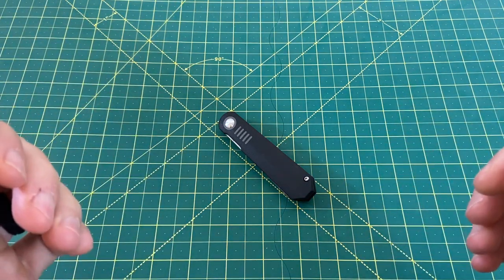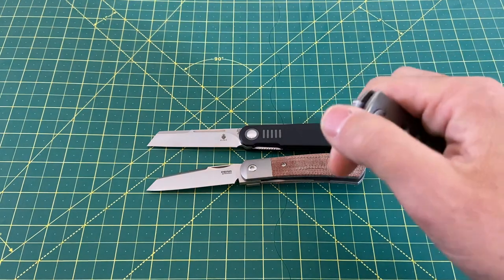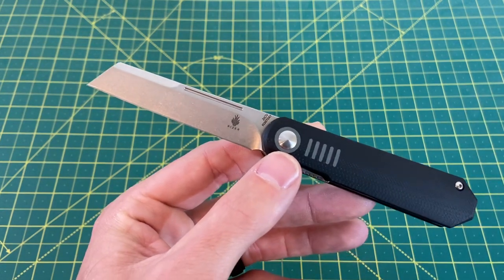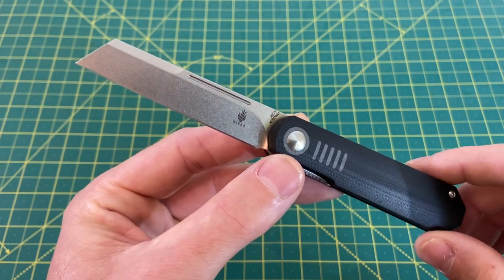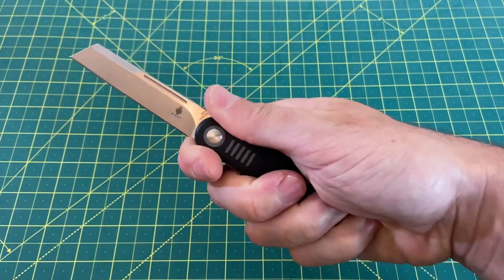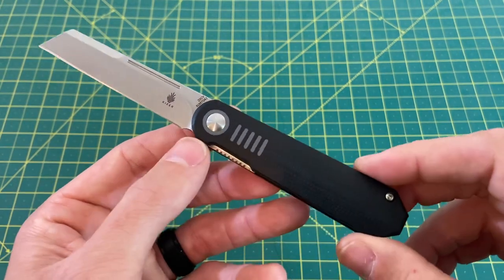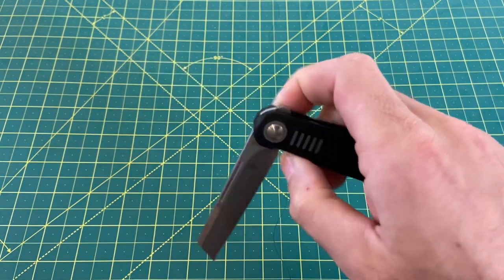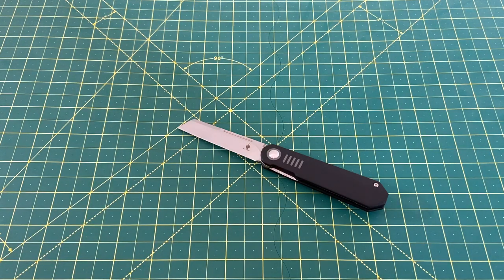Kizer De L’Orme: Full Review!! One of the best EDC knives of 2021!